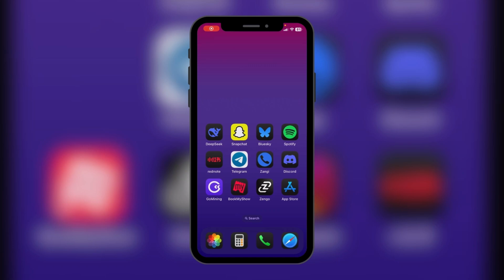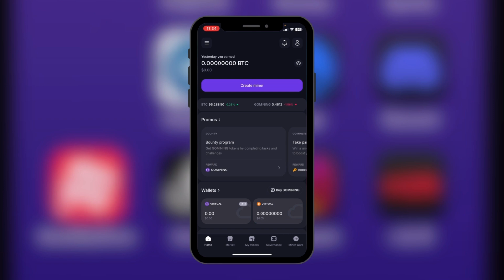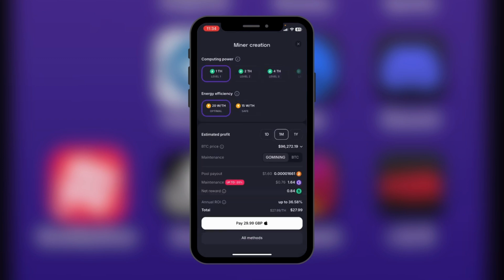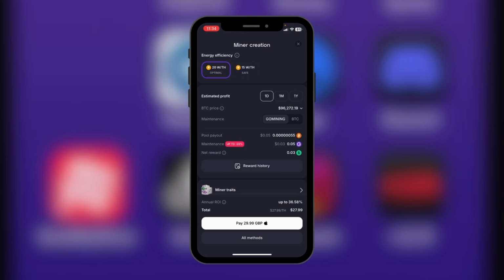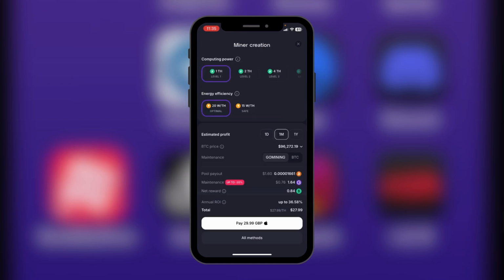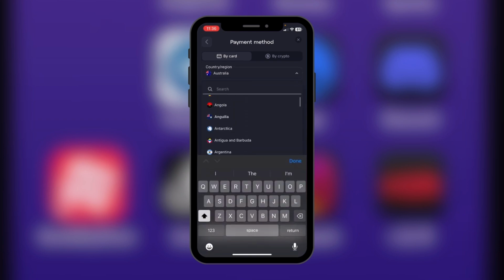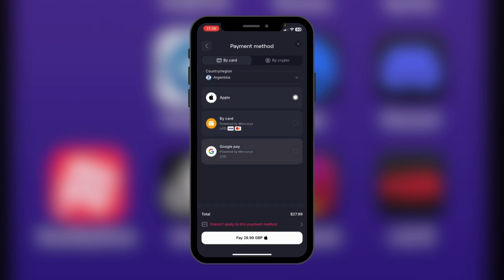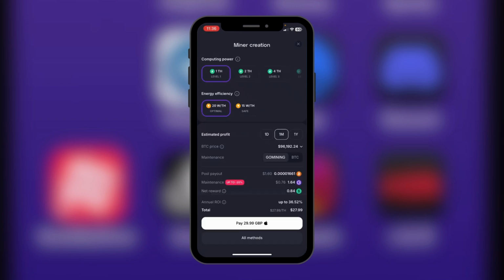How To Create a Miner With GoMining - Full Guide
🪙 Whether you’re just starting out or looking to refine your skills, this full guide is designed for you.